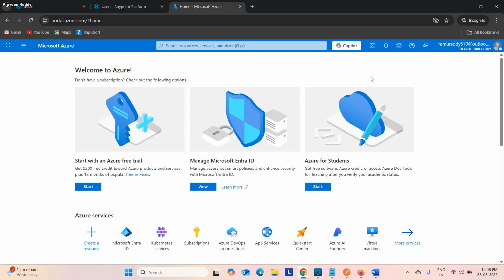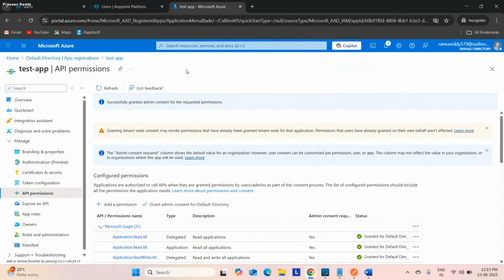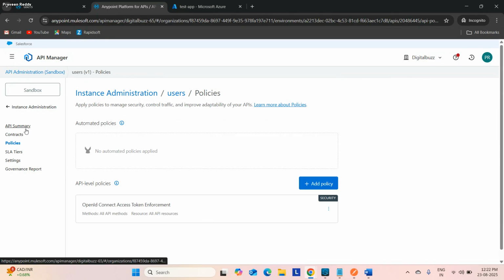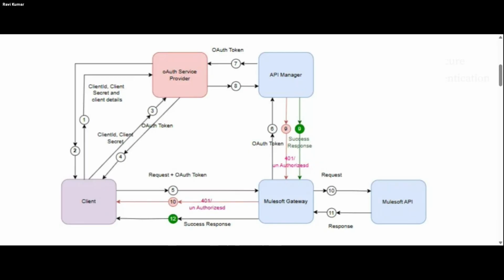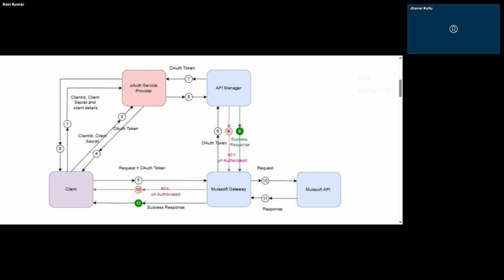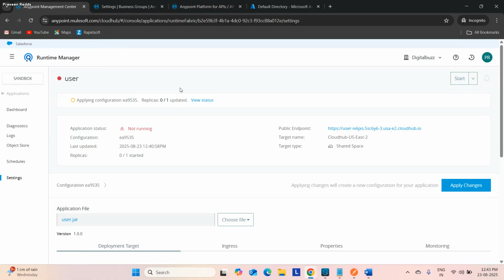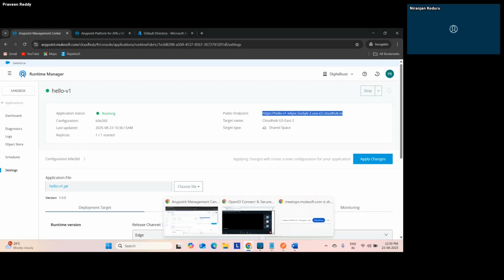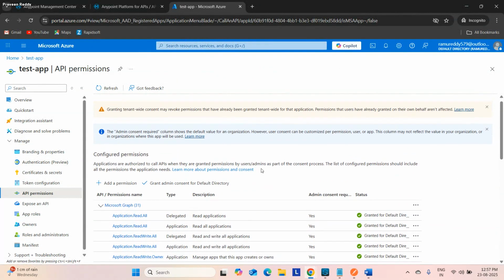OpenID Connect & Secure APIs: Build and Protect